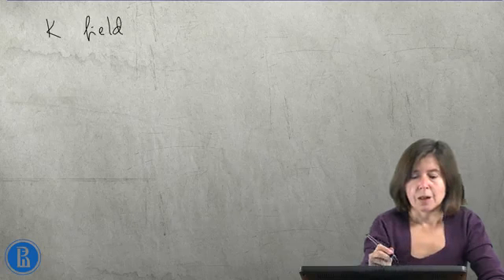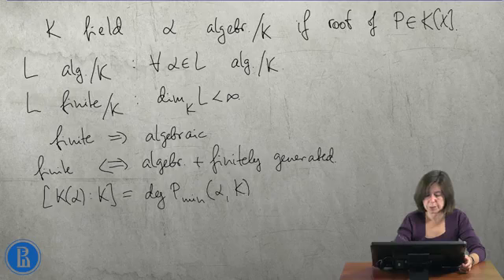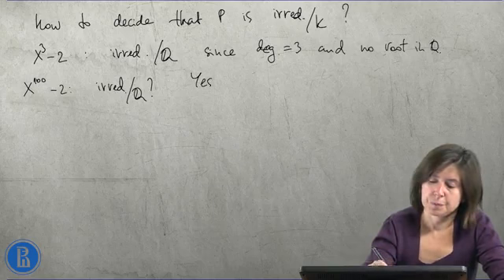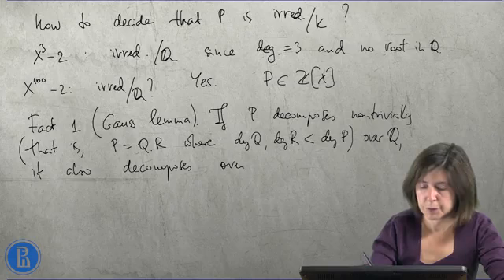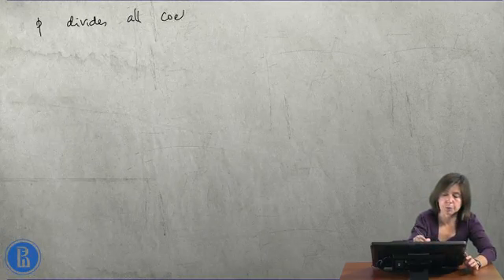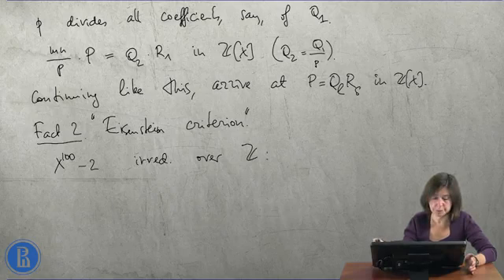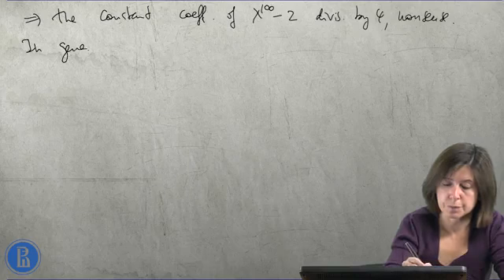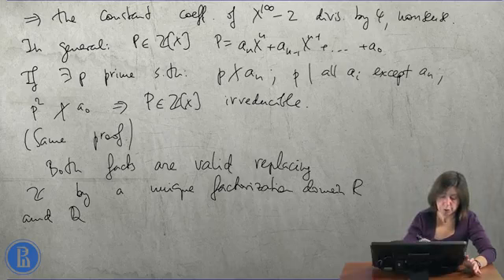1 6 A digression Gauss lemma, Eisenstein criterion